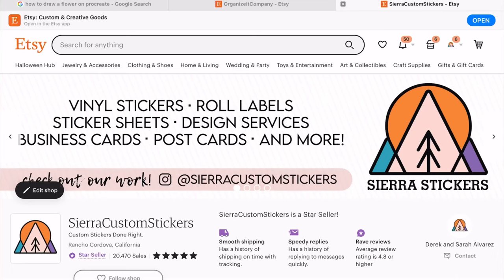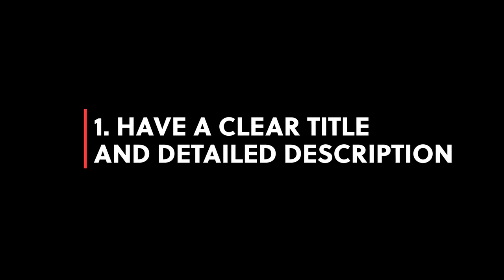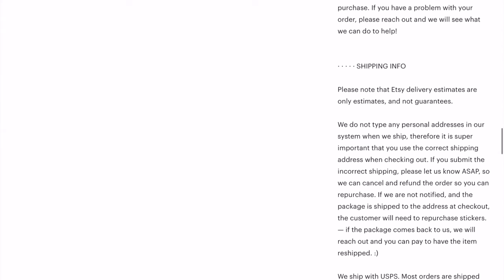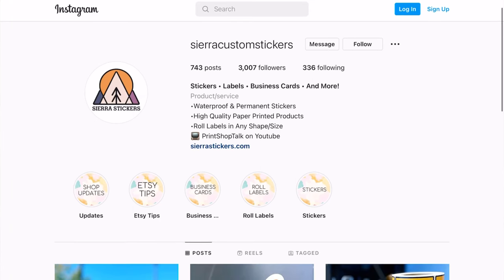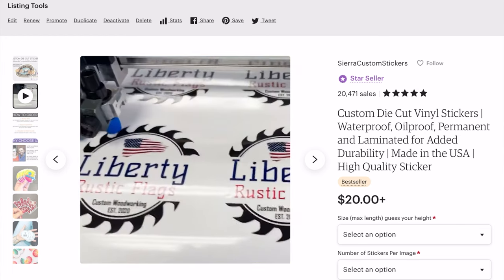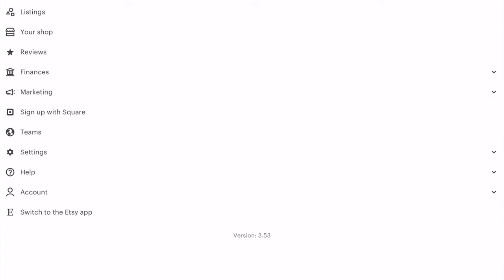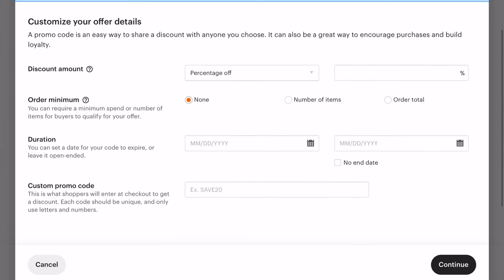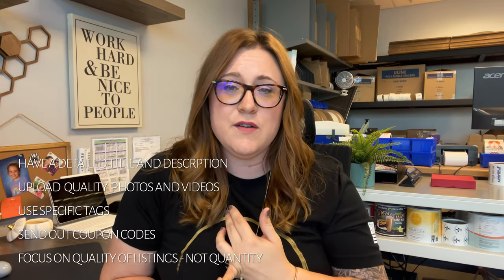5 Quick Tips to Boost Etsy Sales. How We Run a Successful Business Printing Stickers, Labels, & More